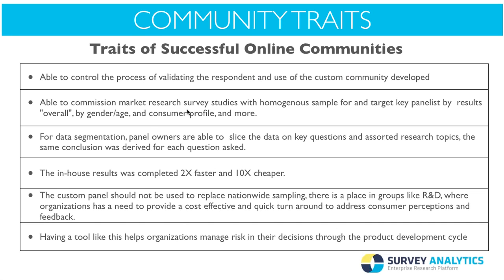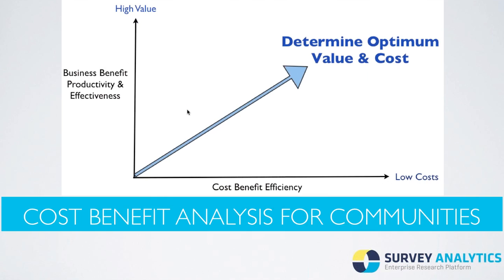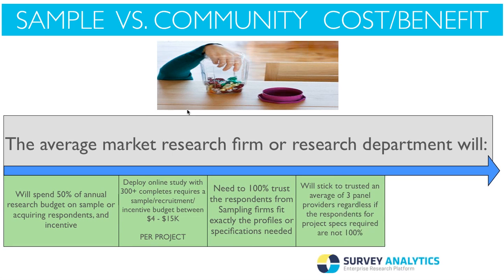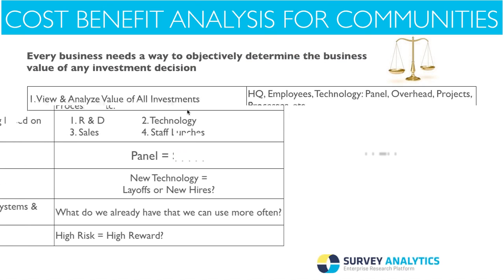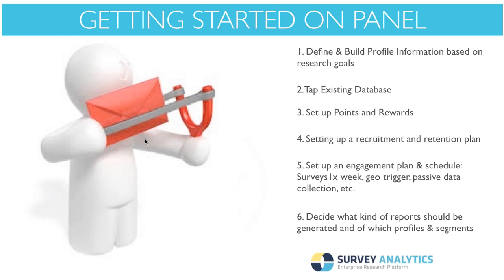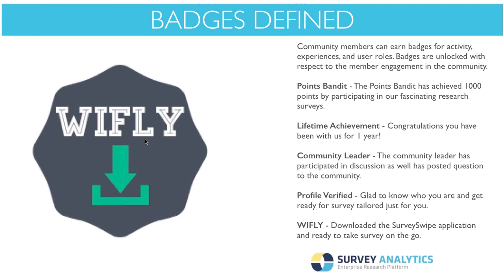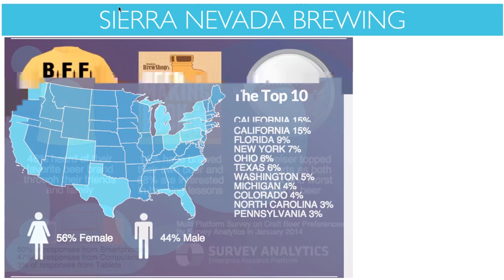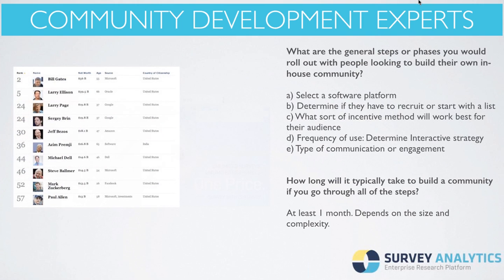How to Plan and Build a Research Community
In this webinar replay from Survey Analytics, Esther LaVielle and John Johnson explain "How to Plan and Build Your Own Research Community."

Some Topics Covered Include:

- Why Should You Have a Panel/Community?
- The Roadmap to Community Success
- Building and Customizing Your Community
- Community Recruitment Tactics
- Engagement Tools and User Segmentation
- Demonstration by John Johnson

A hot trend for 2014 in marketing and market research is delivering a more personalized and valuable experience to our customers, consumers and target audience. Do your customers and target audience engage with your brand? Do you really know what drives people and customers back, or are you just guessing? It's time to open the door to two way brand communication.

People are exposed to more information than ever before drawing higher caution of what they are willing to give. Many businesses are not far behind building awesome rewards and loyalty programs for their customers. See how properly planning and building your own community can take your brand to the next level in 2014.